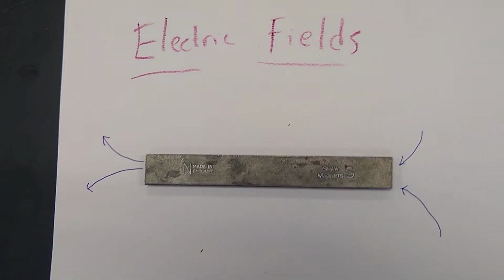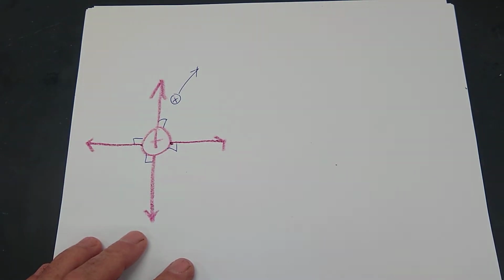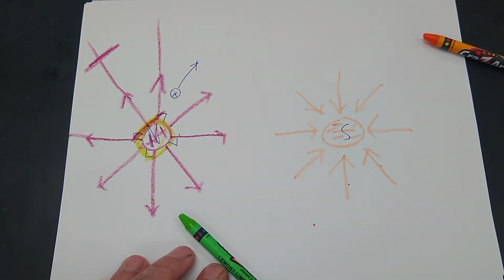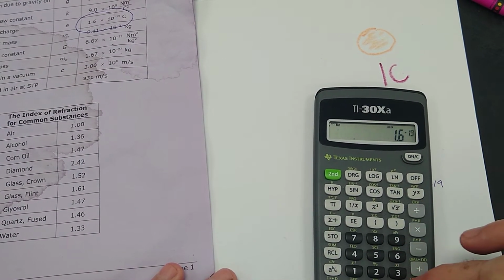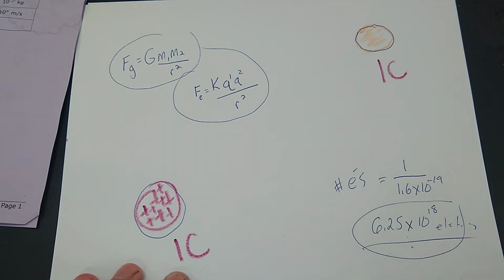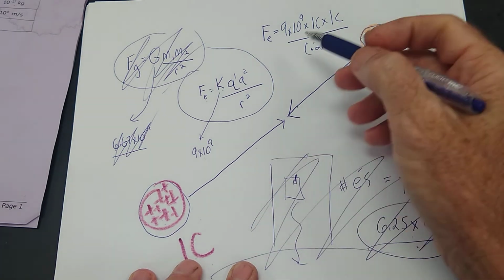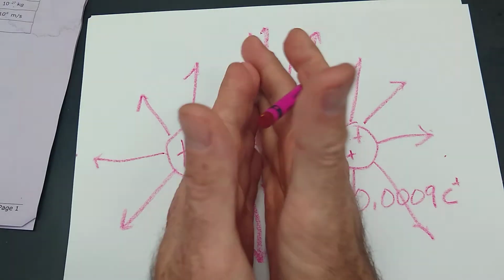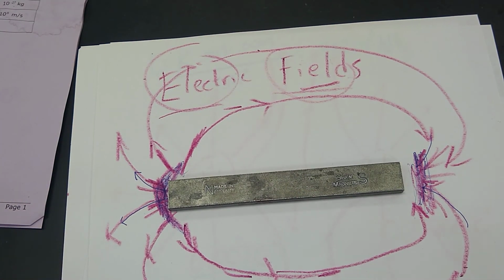Electric Fields Around Charges and Coulomb's Law